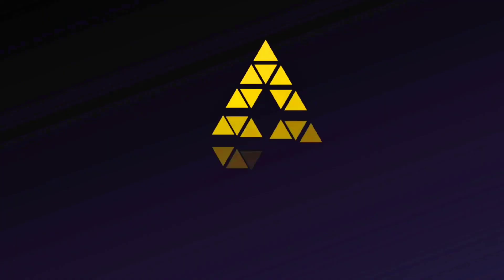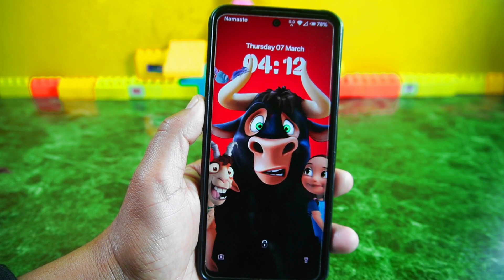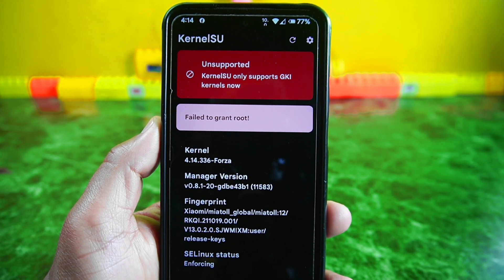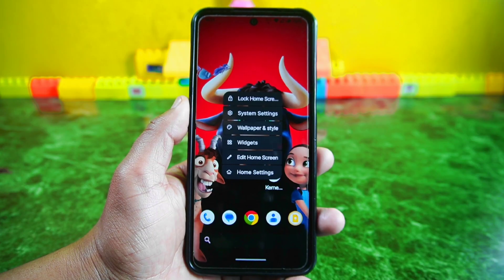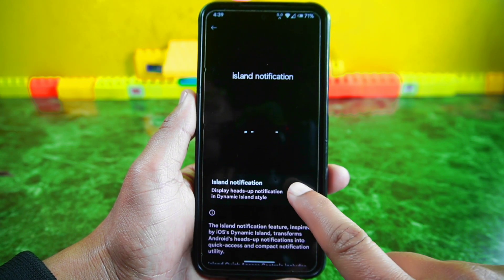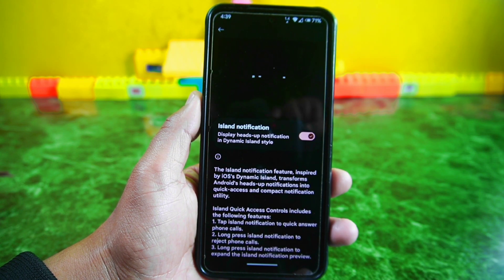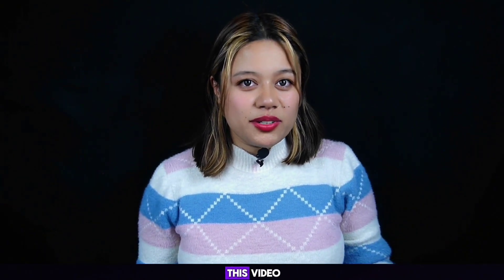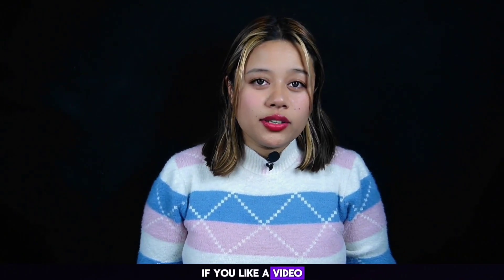Project Elixir 4.1 In-Depth Review With Exclusive Features, Customisations, BenchMark Score & Bugs 🐞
Hello everyone and a warm welcome to Craxoid. Today, in this video, I will give you my in-depth and honest review of the latest Project Elixir 4.1 ROM, which has exciting cool Android 14 features, customizations. I will also look at the different benchmark scores and talk about the bugs that I found in this Project Elixir ROM in detail.